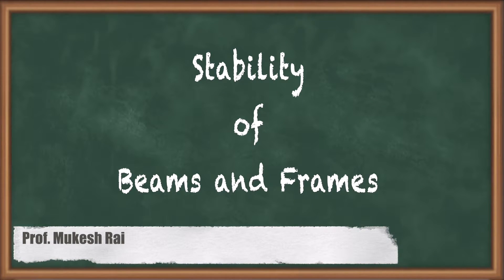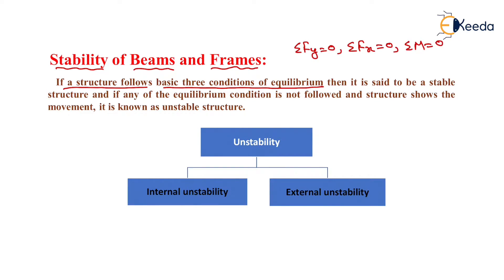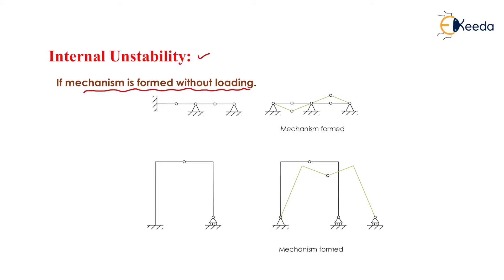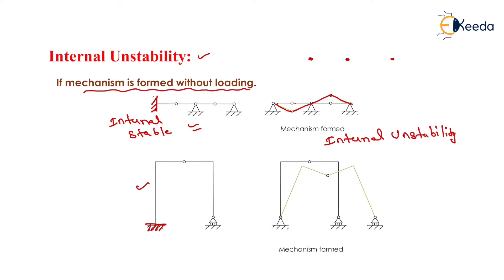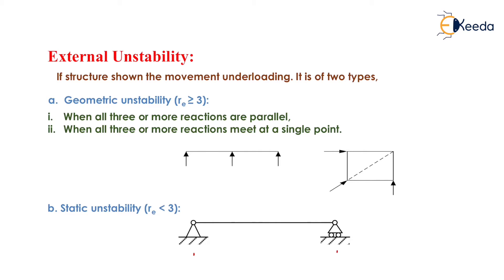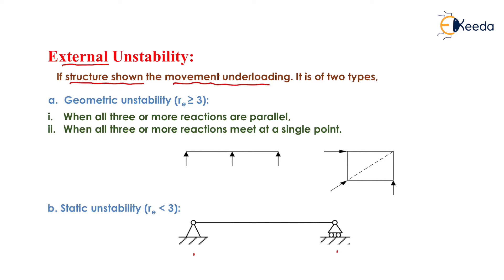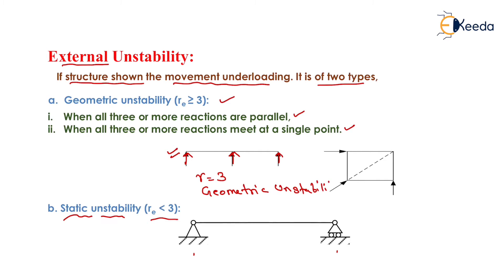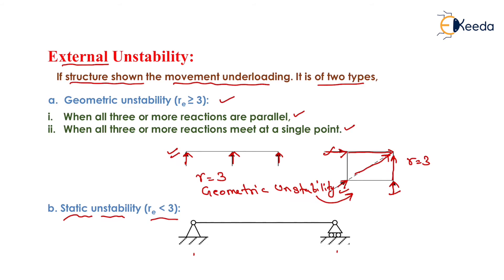Stability of Beams & Frames |Introduction of Structures and Indeterminacy |Structural Analysis -GATE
The stability of beams and frames is a crucial aspect of structural engineering, and it plays a pivotal role in ensuring the safety and integrity of structures. We'll provide you with a clear and comprehensive explanation of the topic, along with practical examples to reinforce your understanding.

Don't forget to hit the like button if you find this video informative, and consider subscribing to our channel for more engaging content on structural engineering, GATE exam preparation, and other related subjects.